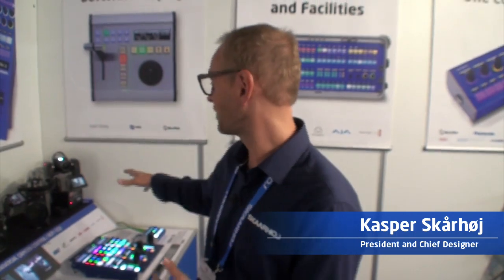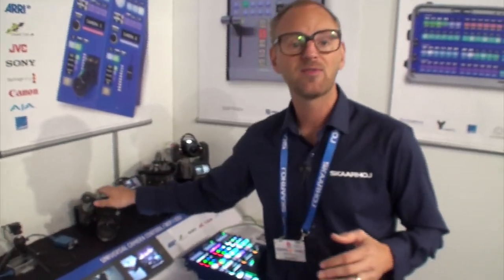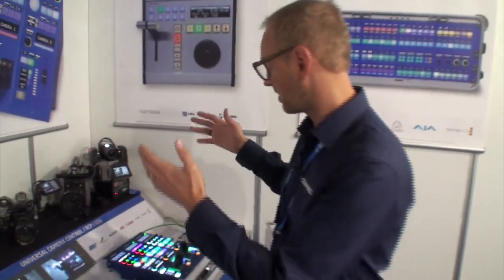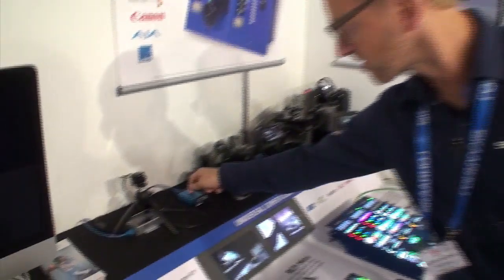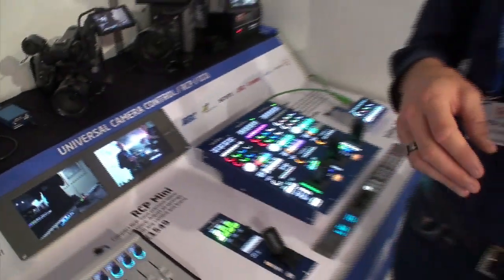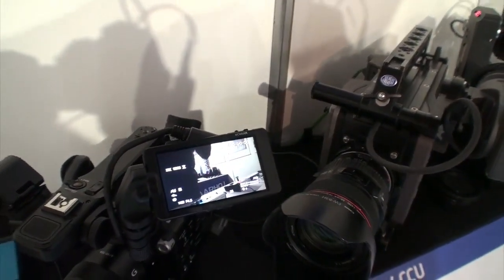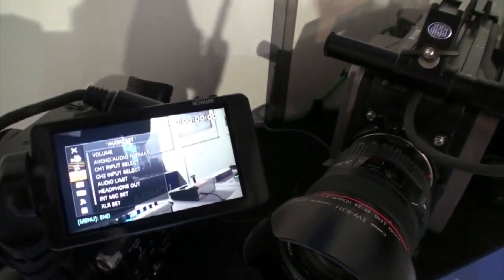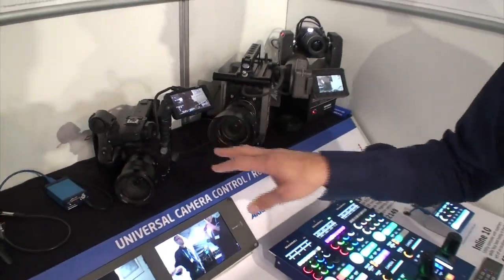RCP for Sony FS5 or FS7 at IBC 2018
SKAARHOJ now supports shading your midrange Sony cameras such as FS5, FS7 and other LANC compatible cameras. In fact, any camera the Sony RM-BP30 supports can be shaded likewise over ethernet using the SKAARHOJ ETH-SERIAL Link and a SKAARHOJ panel.  (Sorry for broken focus)